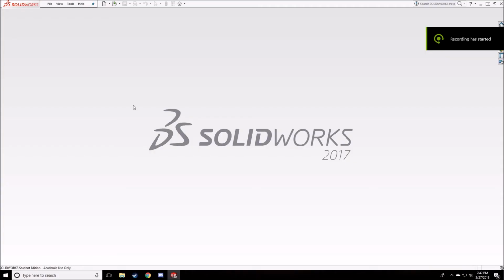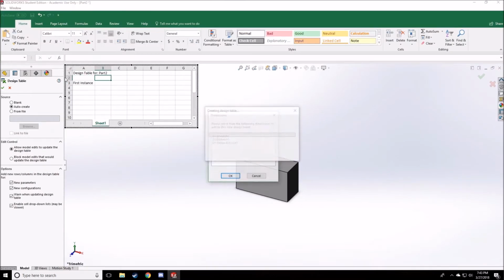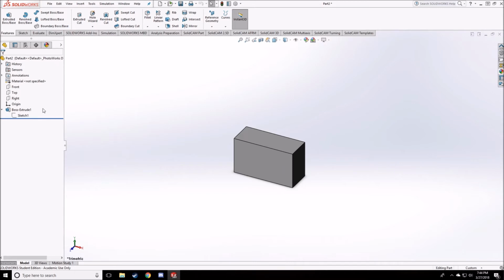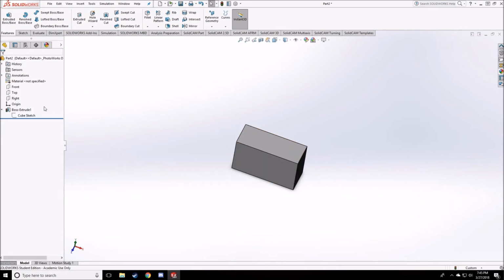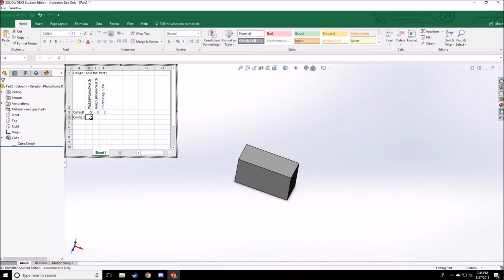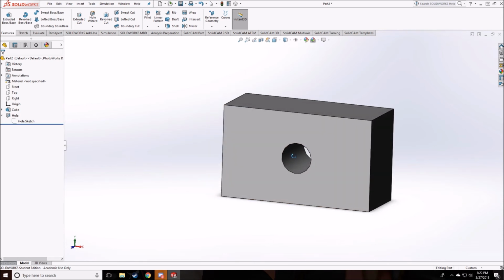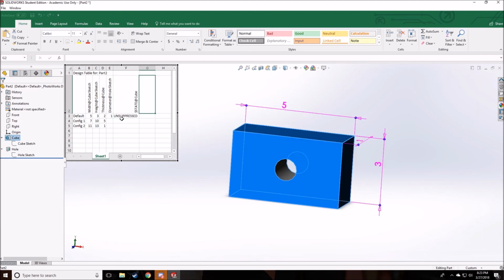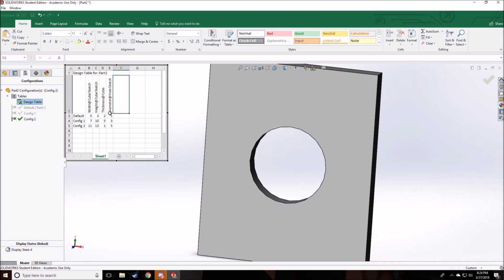SolidWorks Design Table Tutorial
In this video, I show how to create and edit a design table in SolidWorks. I also talk about how to add new feature dimensions to an existing design table.